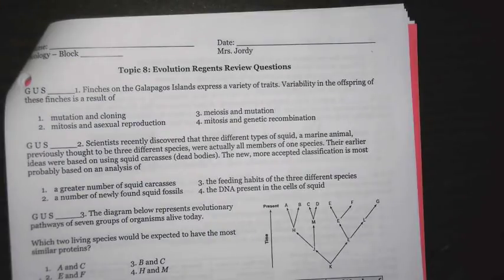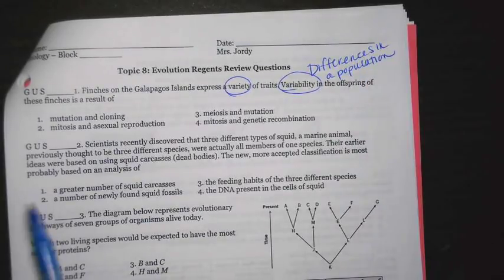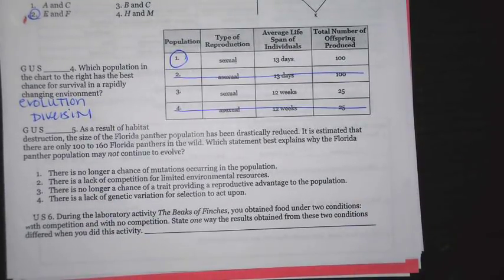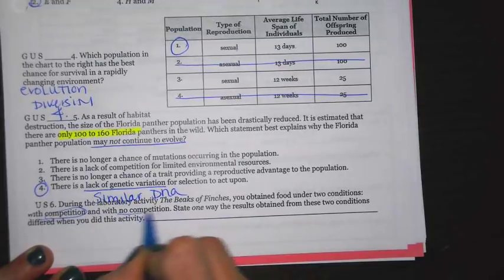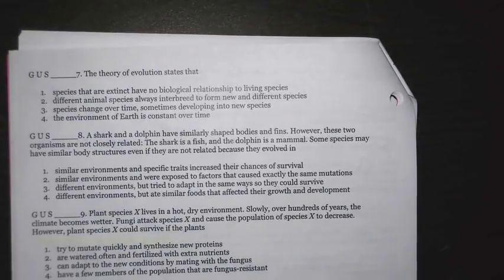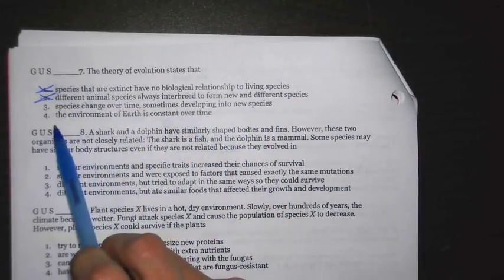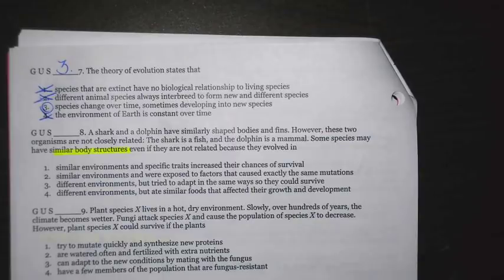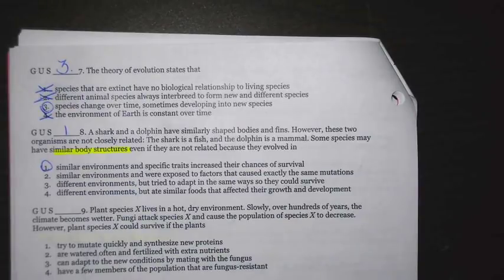Regents Review Questions: Evolution